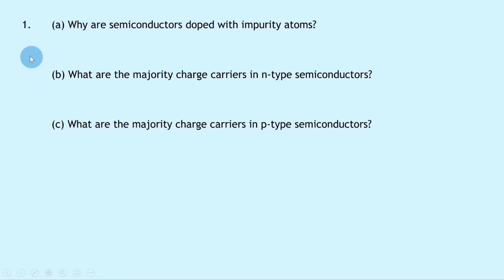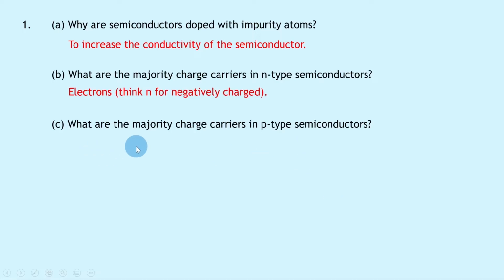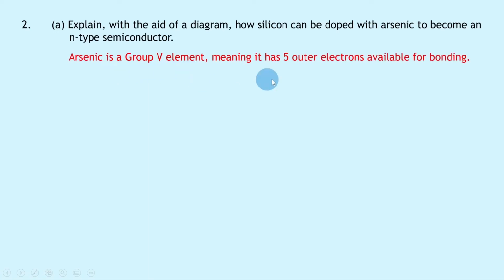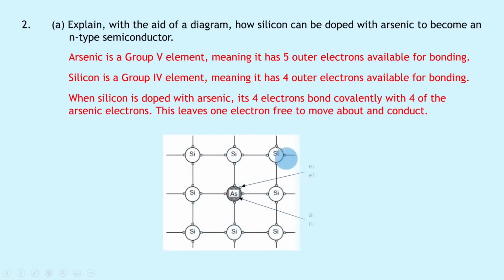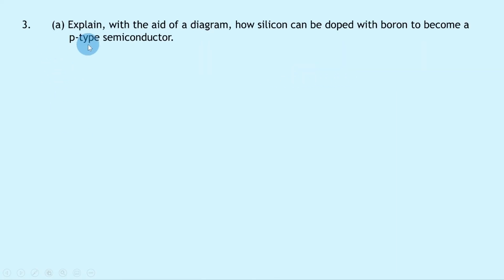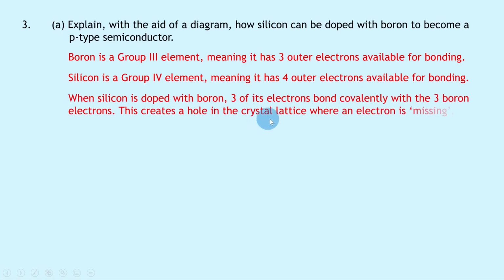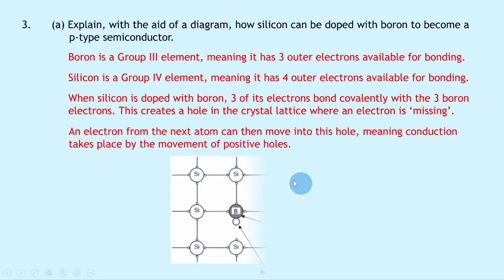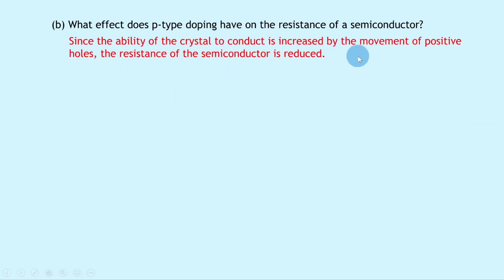Higher Physics | Electricity | Doping | WORKED EXAMPLES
In this video, I go over some worked examples showing you how to answer questions involving doping from the Electricity topic in the Higher Physics course.